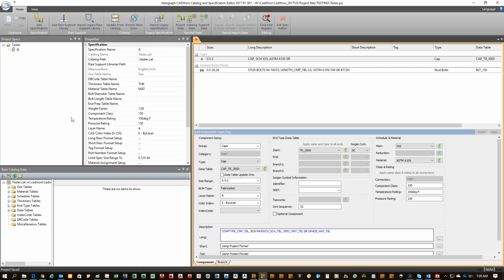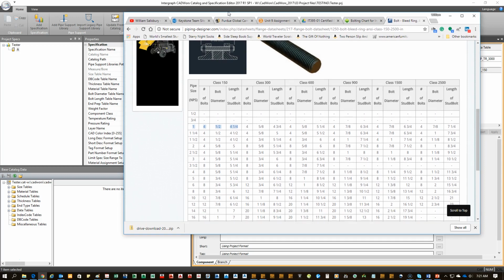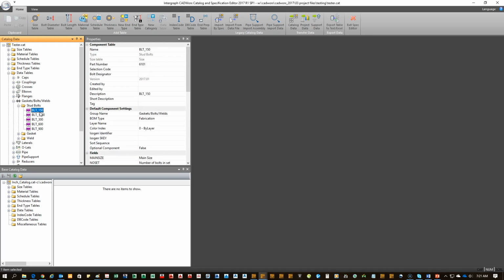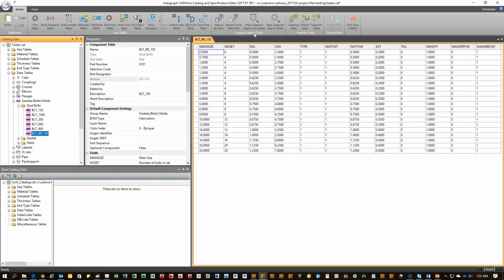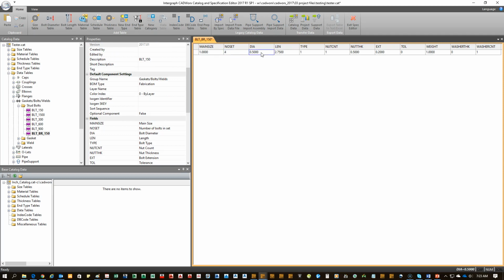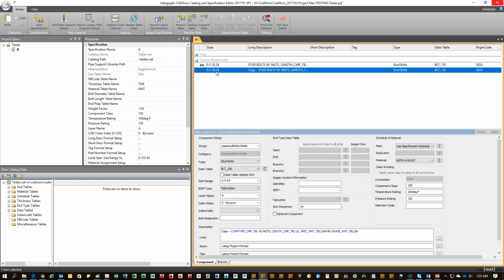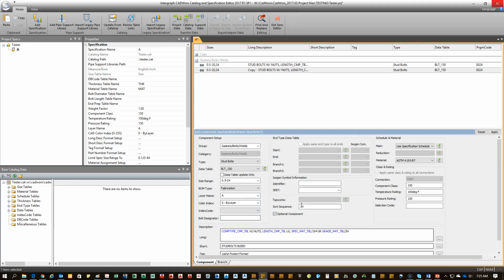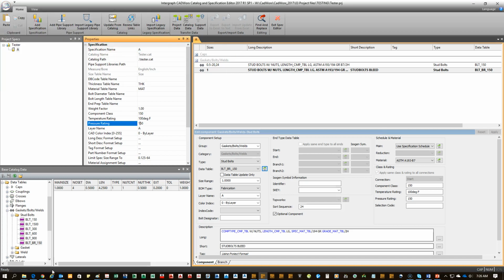CADWorx- Creating a component from scratch in spec.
How to build a Bleed Ring-Stud Bolt in CADWorx Plant 2017 R1.